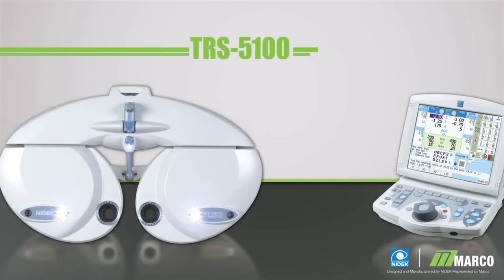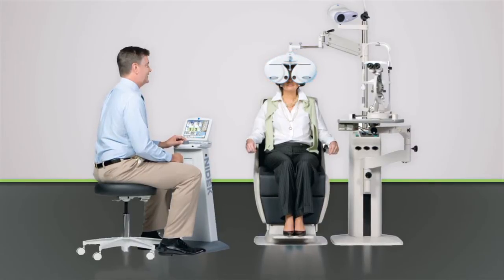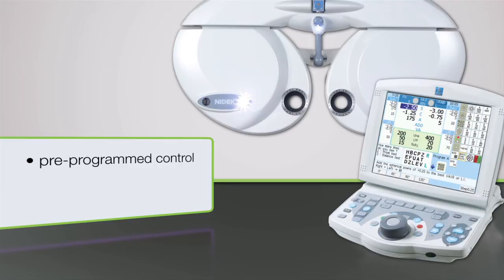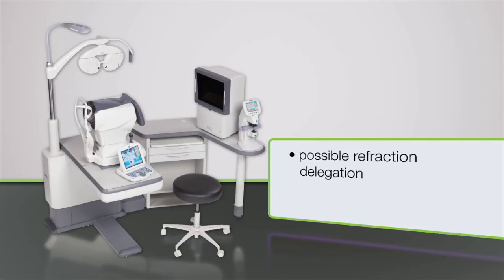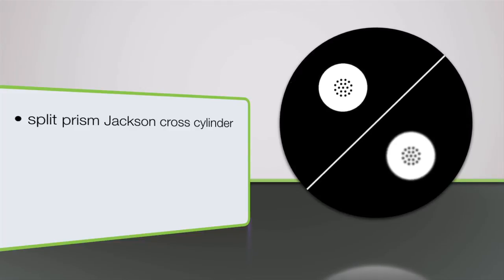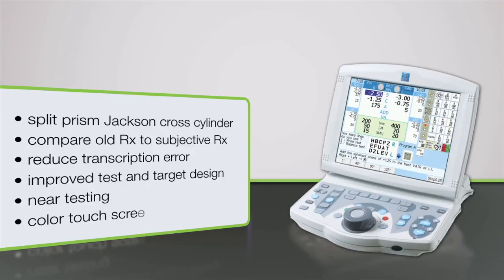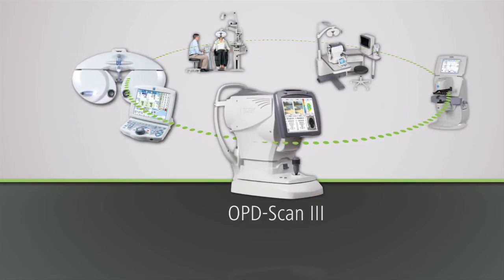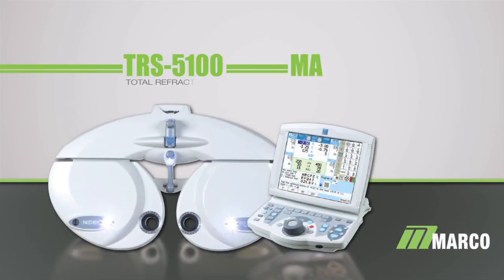Marco TRS-5100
The TRS 5100 benefits from Marco's latest generation of electronic refraction technology. Replacing the standard refractor, it allows practitioners to control the entire refraction process from a keypad small enough to sit in your lap. This keypad also controls the CP-690 Automatic Chart Projector. And because the TRS 5100 is completely programmable, all the lenses are moved for you at the touch of a button, taking you to each new refraction step. While convenient for you, it is also helpful if you delegate refractions and want your technicians to perform the refraction steps in a specific order. for more.